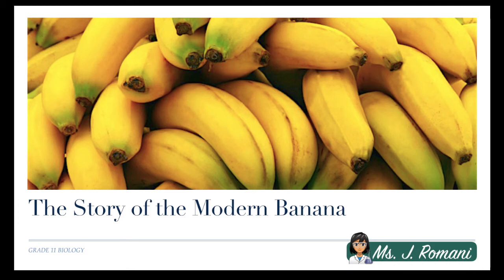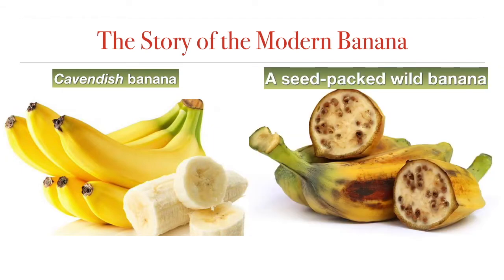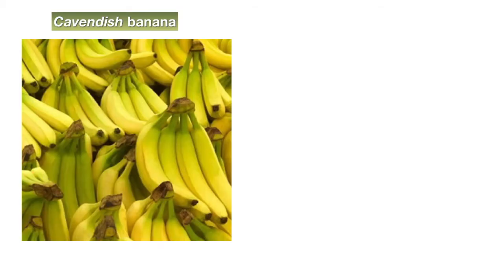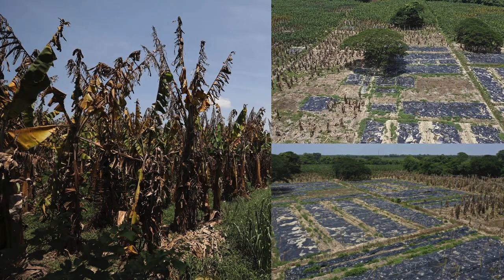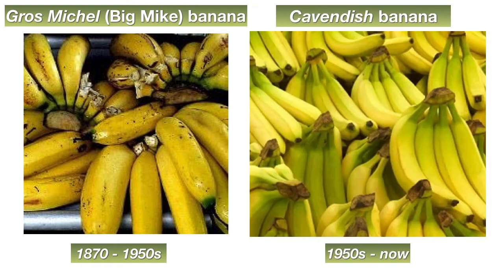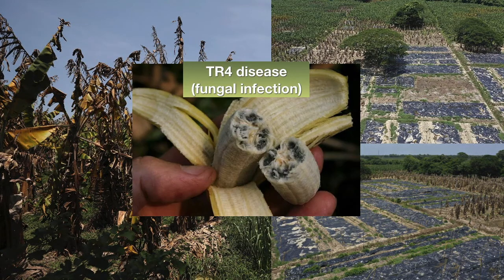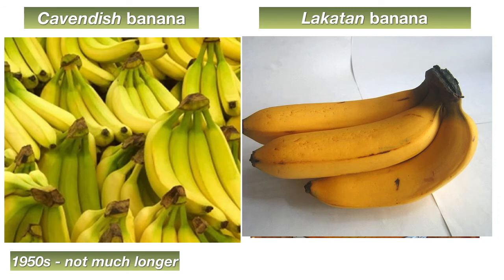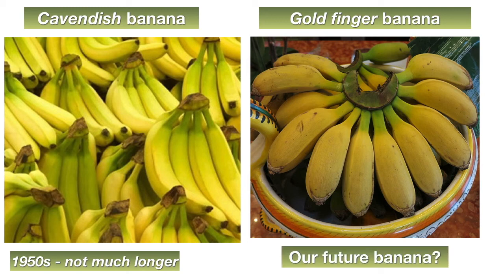The Story of the Modern Banana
Did our grandparents eat a different banana than the one we commonly eat? Is our banana disappearing? Let's take a look at how monocultures has doomed the modern banana.